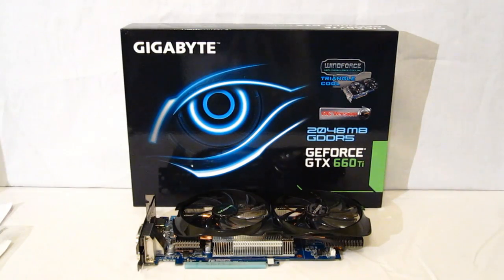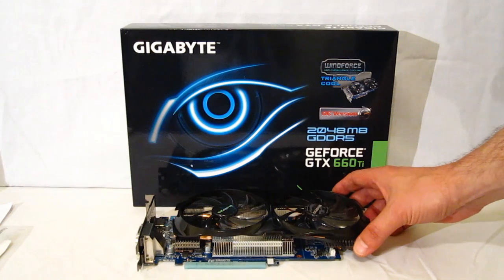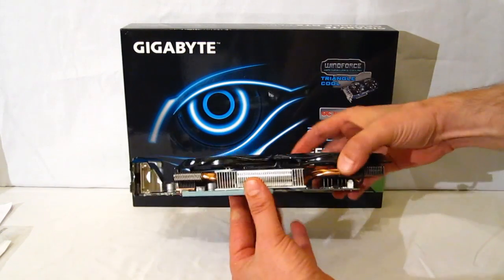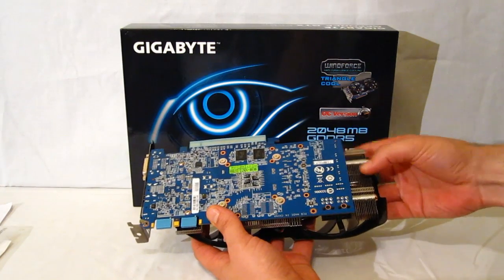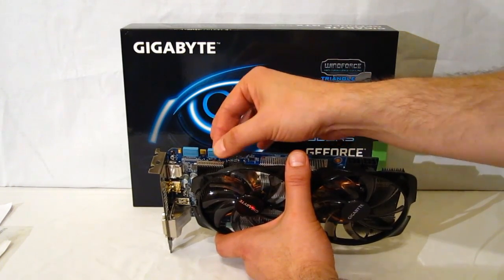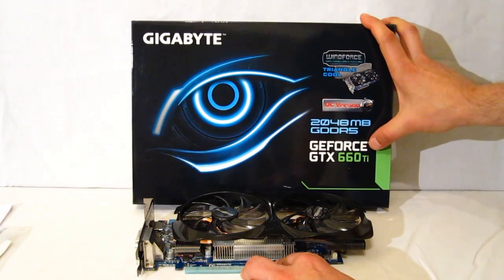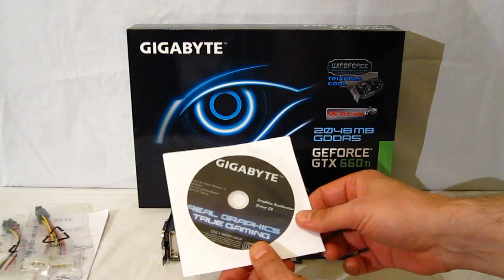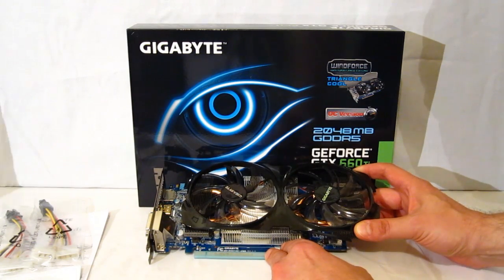Gigabyte GTX 660 Ti OC Edition Overview at HiTechLegion.com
Straight out of the gates Gigabyte is introducing the non-reference GTX 660 Ti 2GB OC Edition. The Gigabyte 660 Ti OC Edition takes the already impressive 660 Ti GPU, mates it with its proven Ultra Durable platform, and gives it a hefty factory OC to 1032MHz Base and 1111MHz Boost Clock. Gigabyte's Ultra Durable platform uses Japanese Solid Caps, 2oz of copper on the PCB, ferrite core metal chokes and 100% tested 1st Tier Memory.